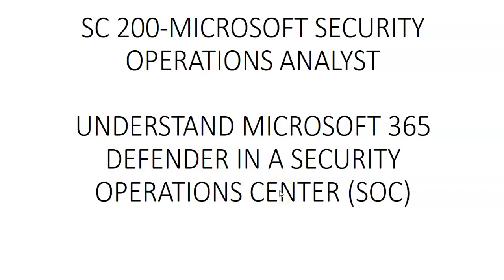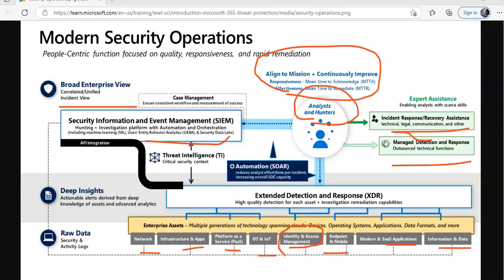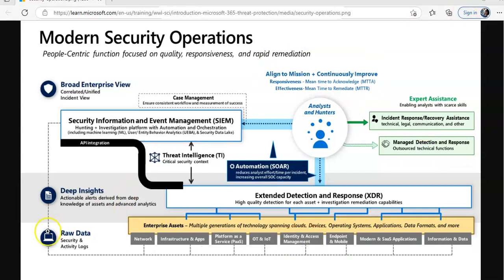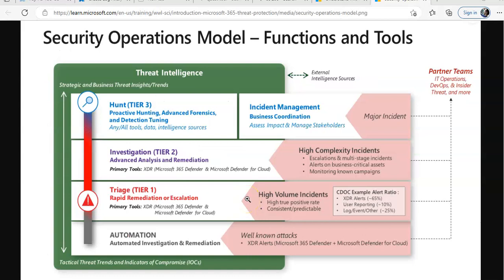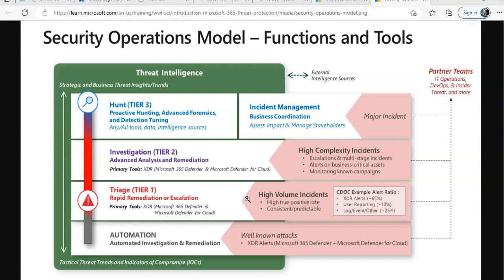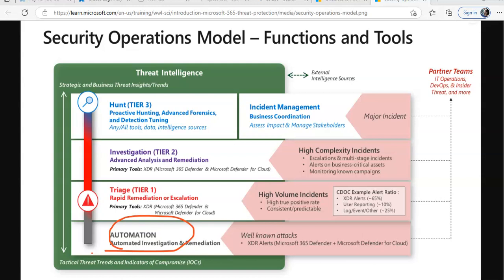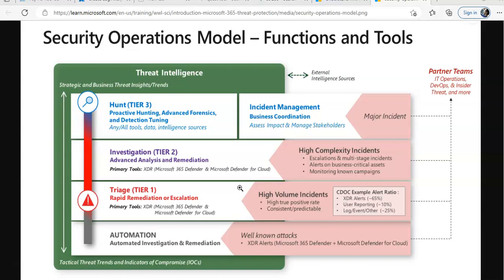SC-200 MICROSOFT SECURITY OPERATIONS ANALYST-UNDERSTAND MICROSOFT 365 DEFENDER IN SOC